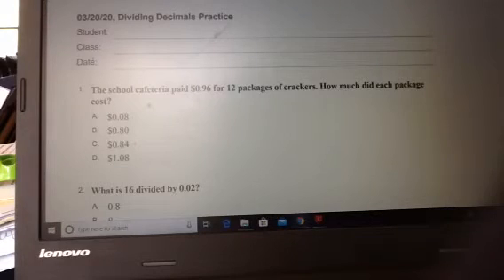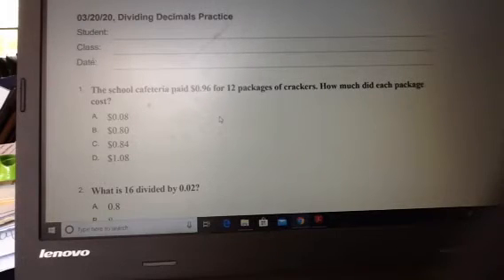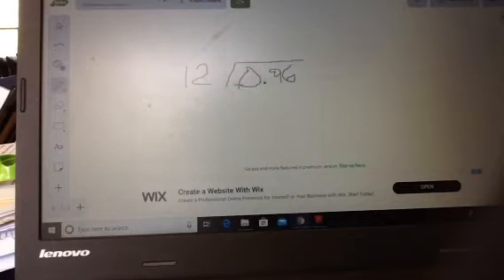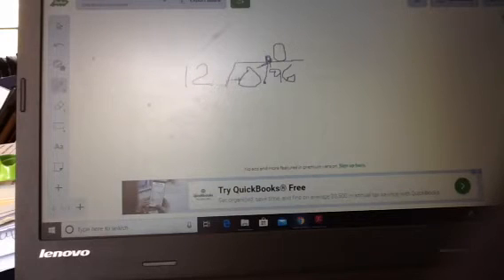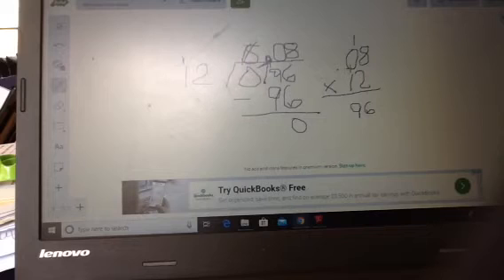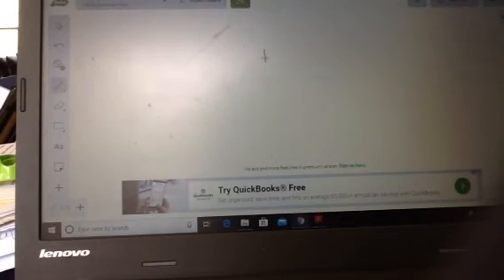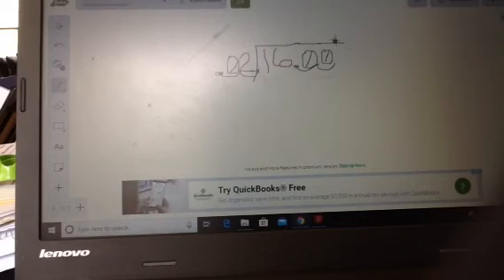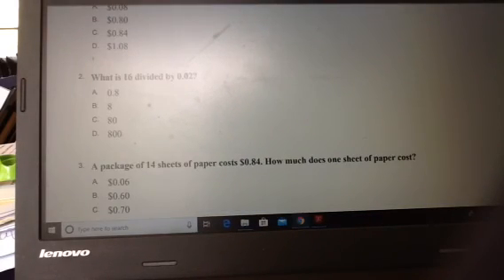Dividing Decimals Practice